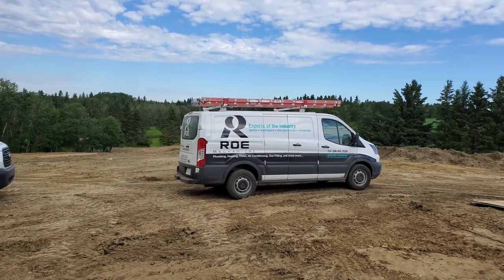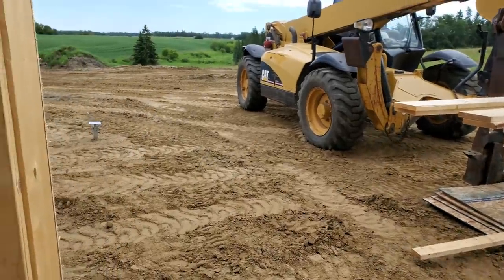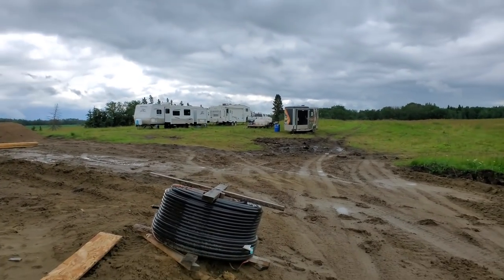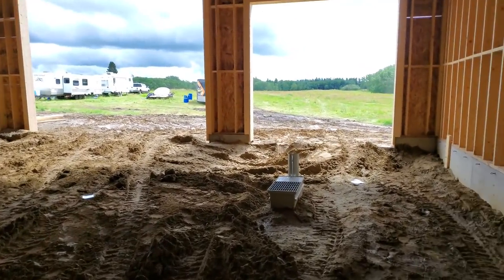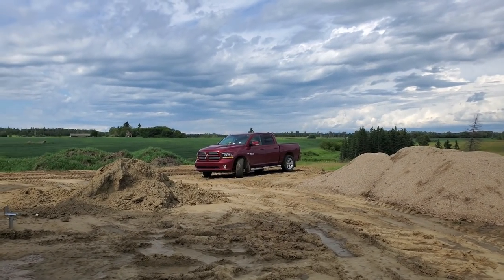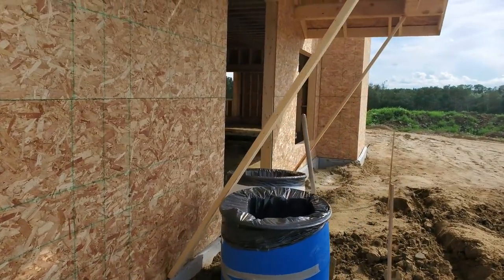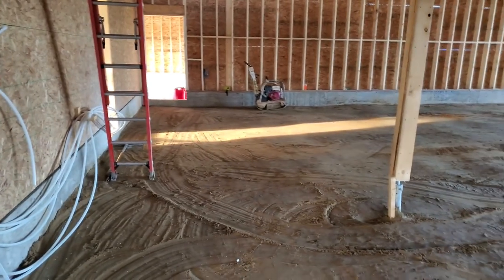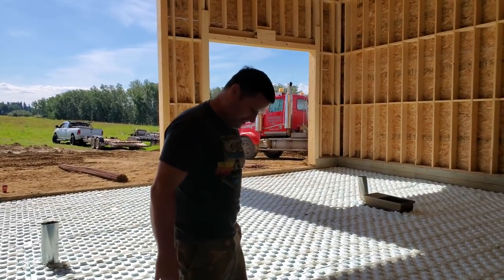Building Our Dream Shop/House Part 4: Plumbing/Electrical Rough In and Concrete Prep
Framing is finishing up. Huge thank you to Roe Mechanical and Lightway Electric, we got our plumbing and electrical rough ins completed and are ready for concrete!

Looking for quality 1/4" synthetic winch rope or a billet aluminum knuckle shifter handle?